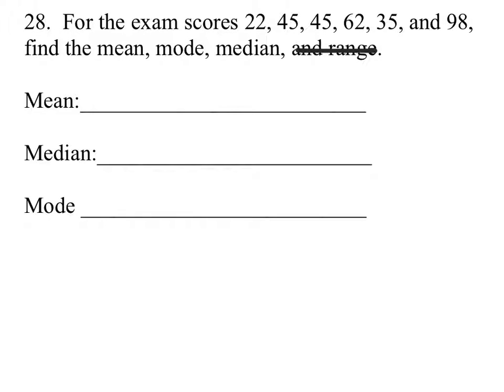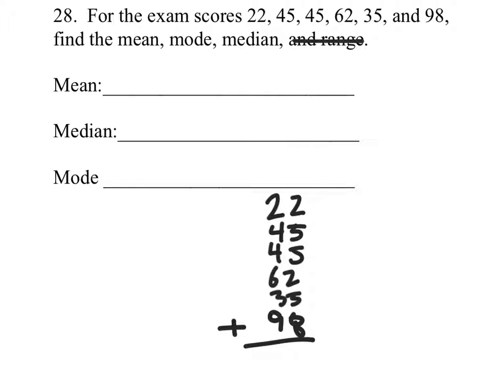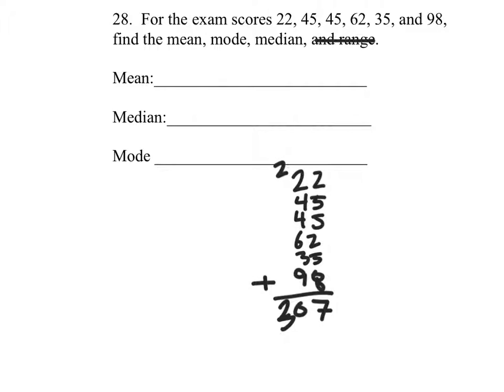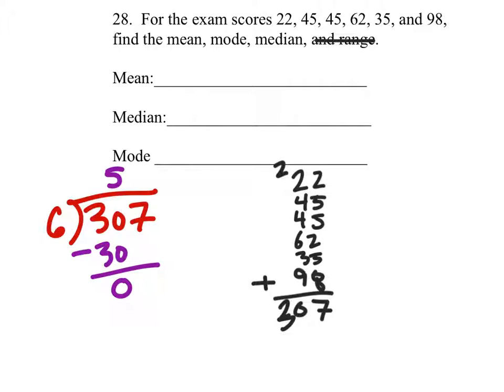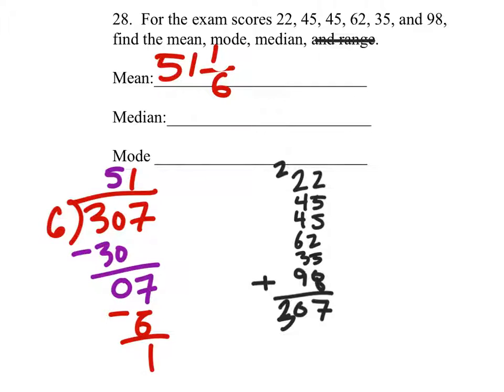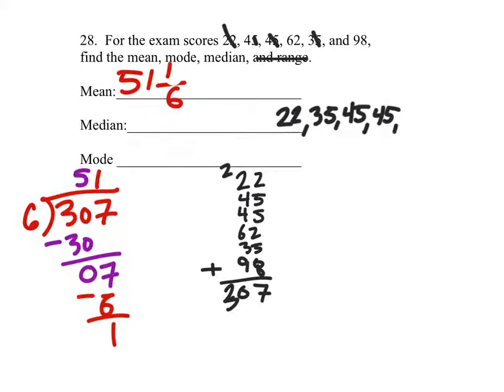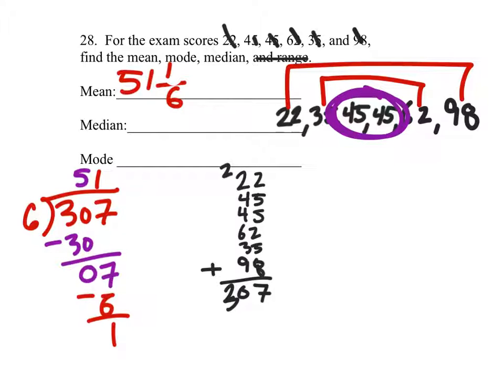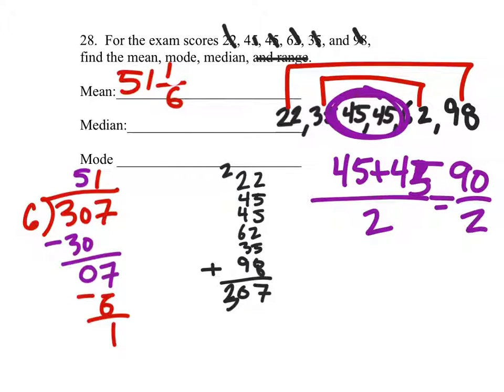How to Find the Mean, Median, and Mode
The problem:
For the exam scores 22, 45, 45, 62, 35, and 98,
find the mean, mode, median, and range.

The solution:
Mean= 51 (1/6)
Median= 45
Mode = 45